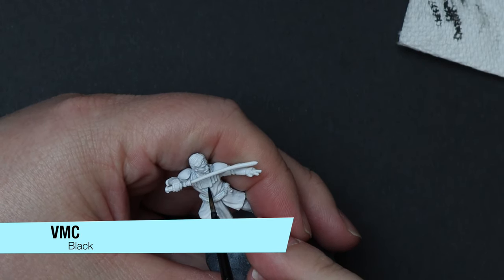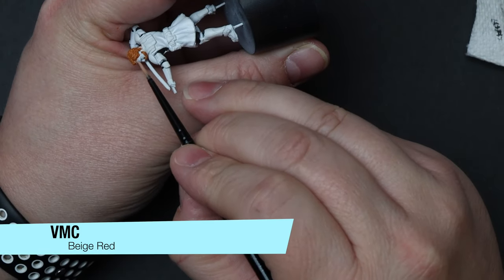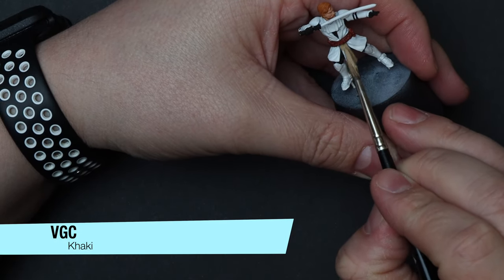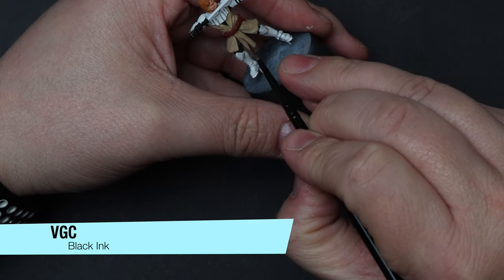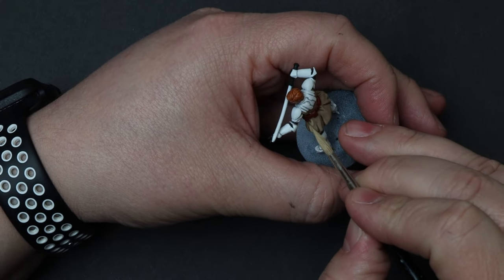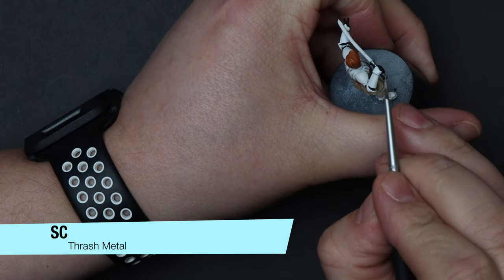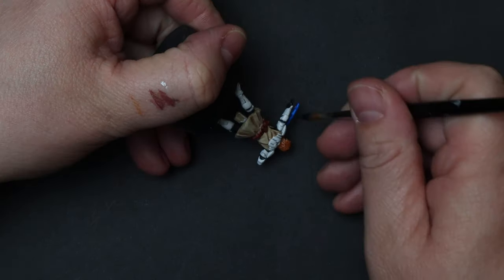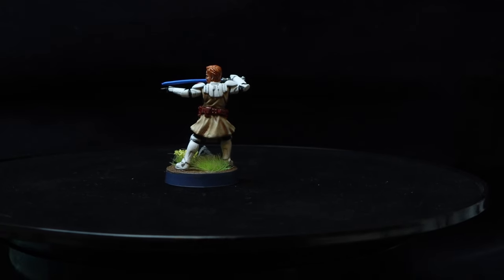Star Wars Legion: Ep.15 Obi-Wan Kenobi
Welcome back loyal Empire subjects. It is time to paint the master of chopping legs and leaving their BFF to burn in lava, Jedi Master Kenobi that is. This was probably one of my most desired figures to paint, even before Clone Wars was announced for Legion as I have always been a fan of Kenobi. I would really like to see a Mace Windu in the near future! Which character are you most looking forward to paint in the future? Have something you would like to see painted, or discussed?
Below you will find a list of paints used in this video. Either of these methods goes a long way into helping my channel continue to grow and my ability to purchase and paint more miniatures.

Army Painter
AP: Mild Brown
Scale Color
SC: Heavy Metal
SC: Thrash Metal
Vallejo Game Color
VGC: Black Ink
VGC: Blue Ink
VGC: Dead White
VGC: Khaki
VGC: Terracotta
Vallejo Model Air
VMA: Sand Ivory
Vallejo Model Color
VMC: Beige Red
VMC: Black
VMC: Buff
VMC: Flat Blue
VMC: Flat Red
VMC: German  Grey
VMC: Light Grey
VMC: Neutral Grey
VMC: Orange Brown
VMC: White Grey

Brushes I use:
Winsor & Newton: Series 7
Rosemary & Co.: Series 22
Redgrass Games
Citadel

Wet Palette:Mastersons

Gear:Camera: Cannon M50
Mic: Audio-Technica AT2020
Mic Stand: Rode PSA1